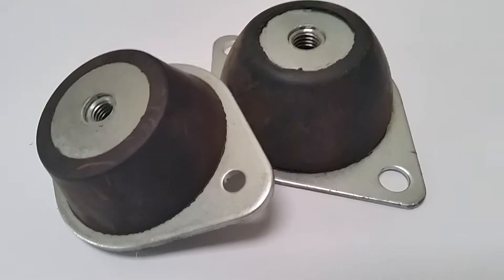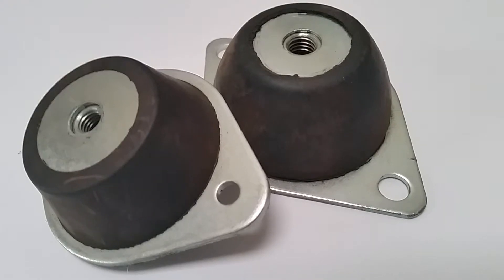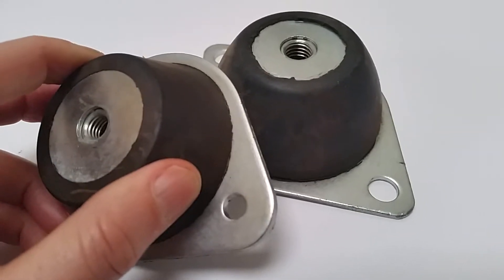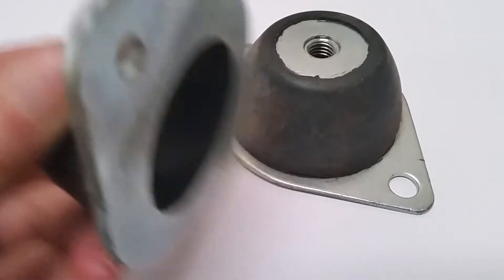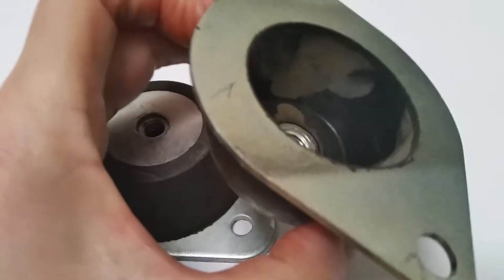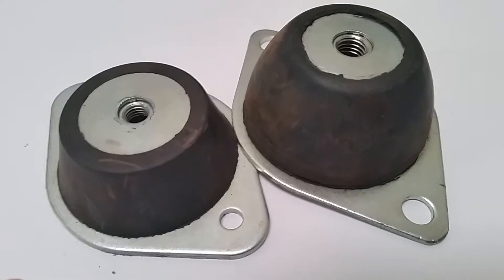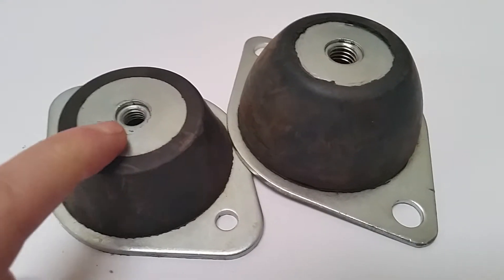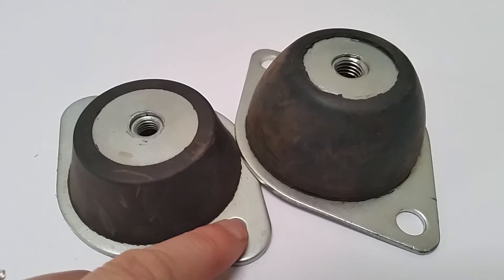Heavy duty base plate HVAC , Generator and Pump noise control mounts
With a stable, easy fix flange or base plate design, we are now stocking in Australia these anti vibration mounts with M10 and M8 threads. Place under the pump, motor or air conditioning units to reduce irritating noise and vibration.

The M8 vibration mount has a base  length of 100mm, overall height of 26mm and a distance between mounting holes of 76mm. Corresponding dimensions for the M10 isolator are 115, 36 and 94mm.

They suit pump,  motor and airconditoning units  from 60kg weight upwards. See stopvibration.com.au for full specifications.